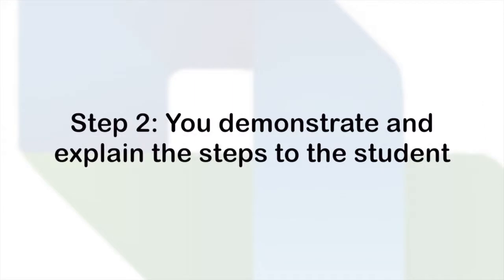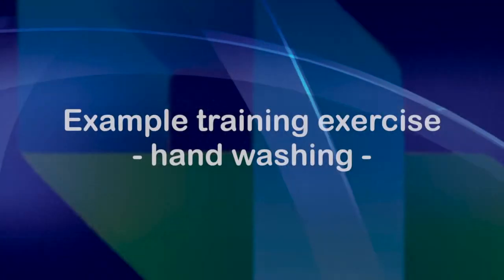10 4 step method of teaching from TOTR